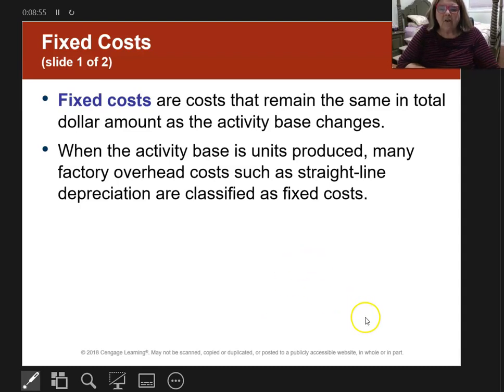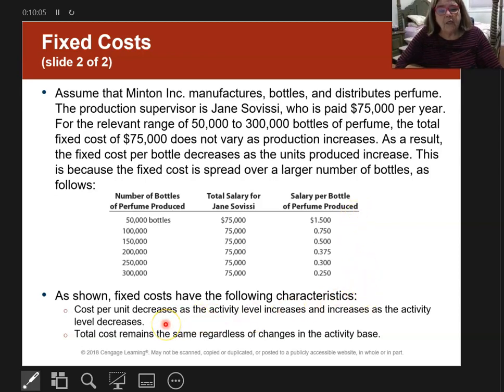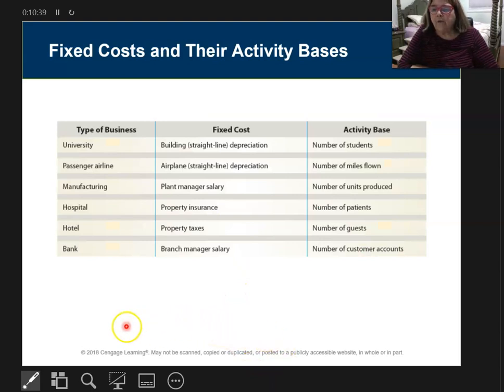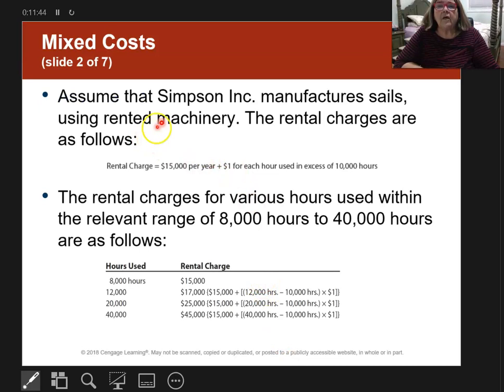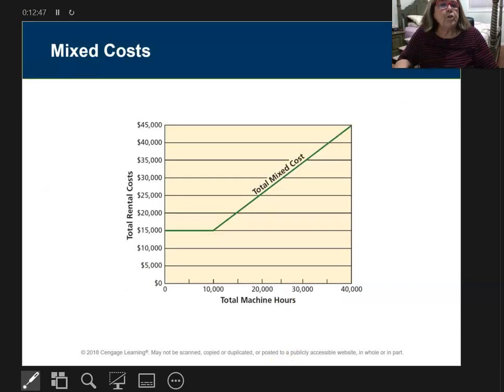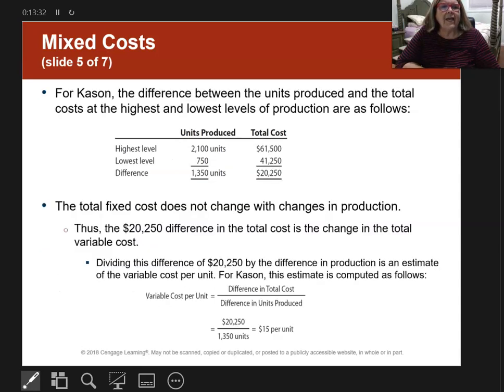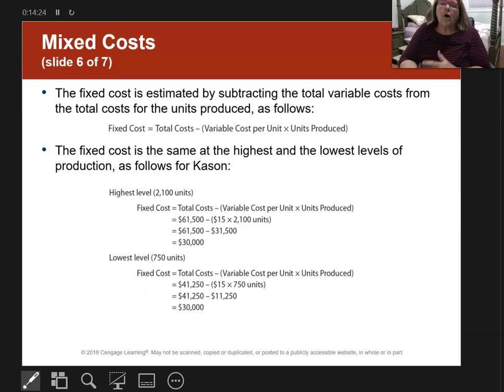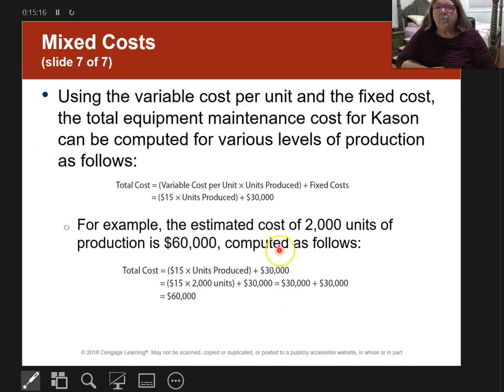Chp 5(19) Video 2 Fixed & Mixed Costs